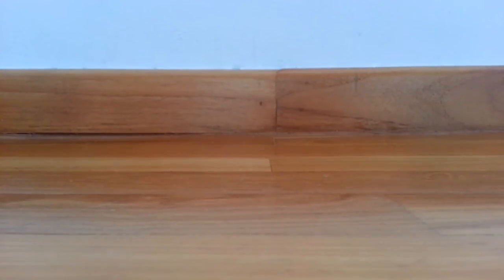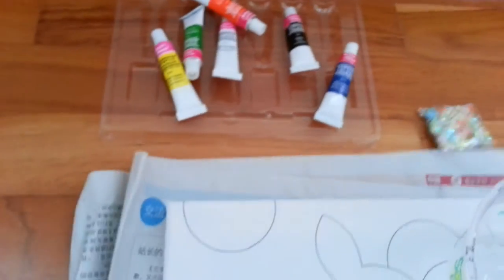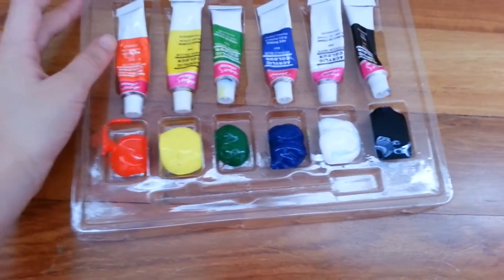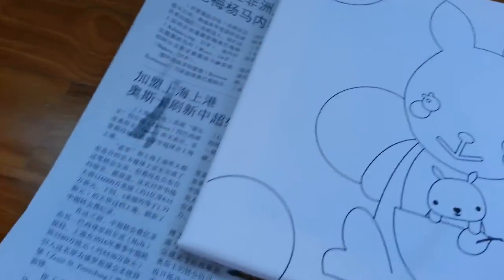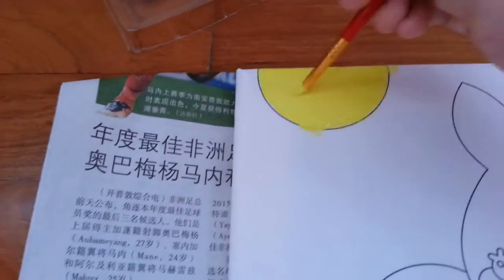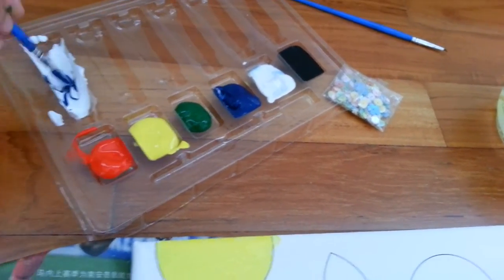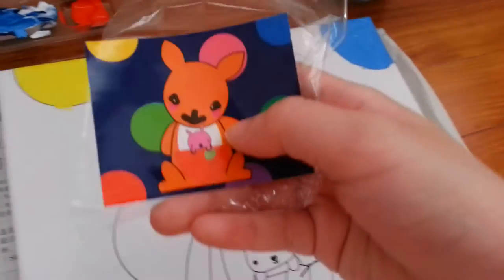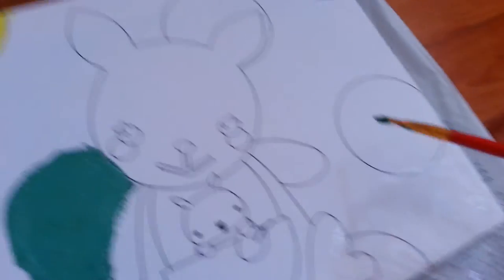Cute painting part 1 by draw so cute (painting)